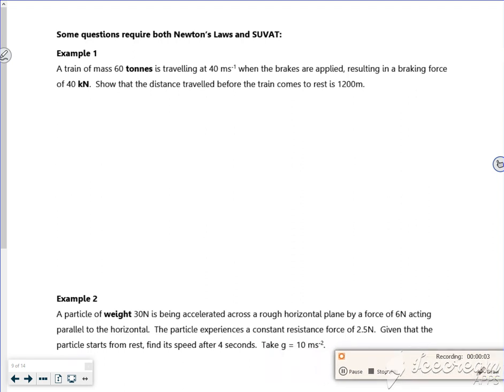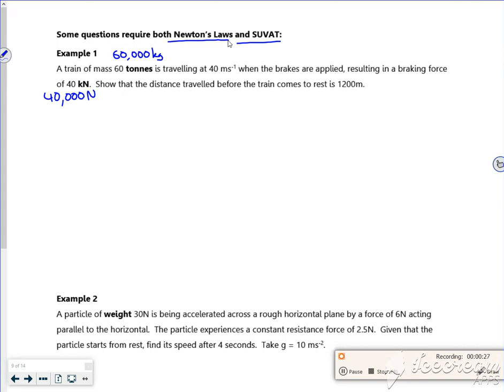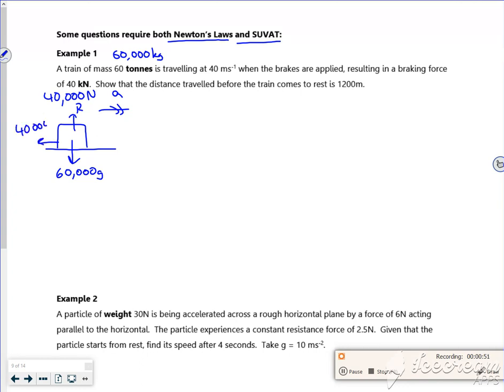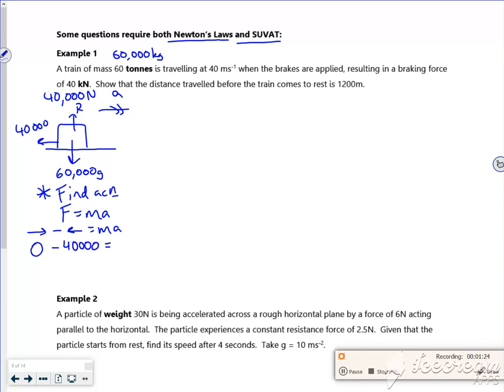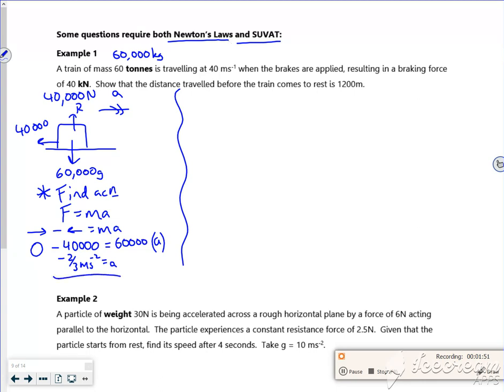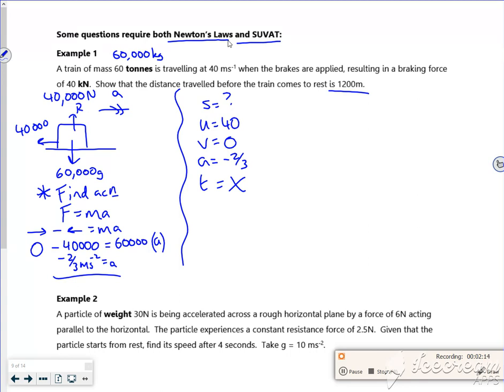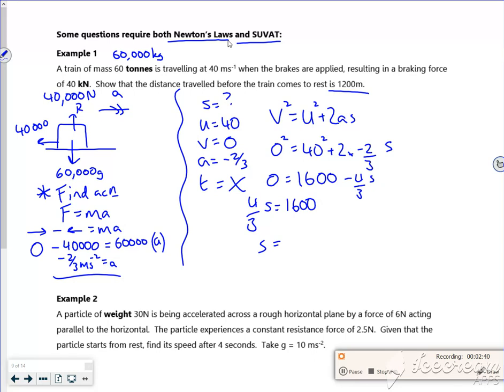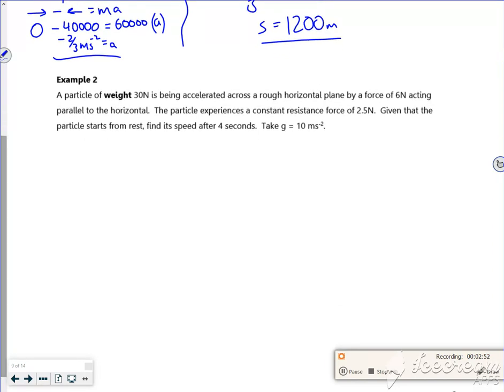A1 forces P1 L1 vid6